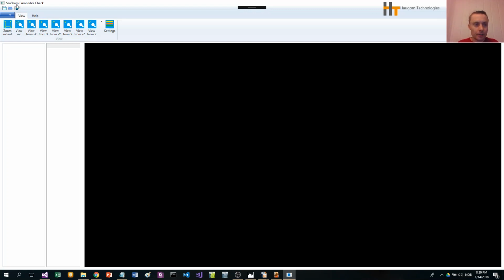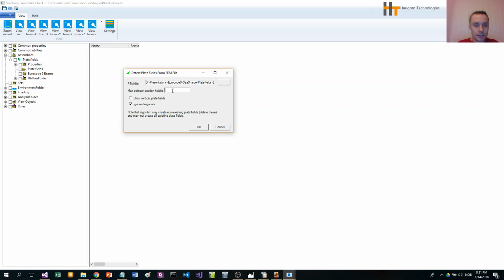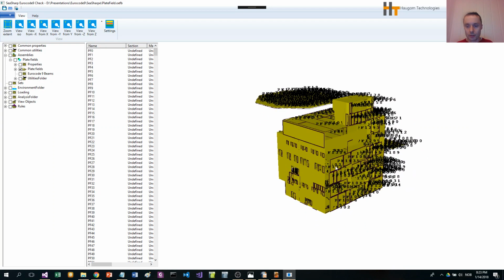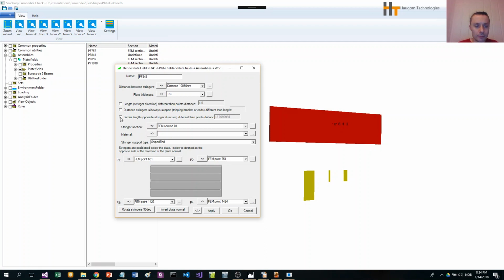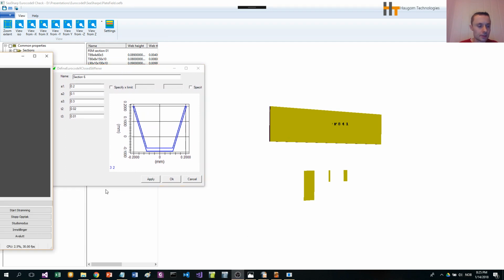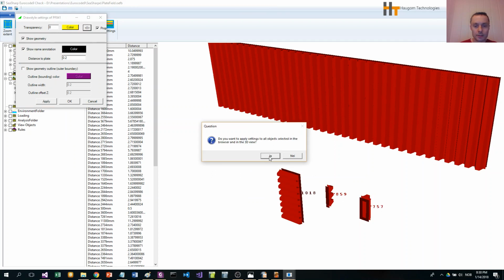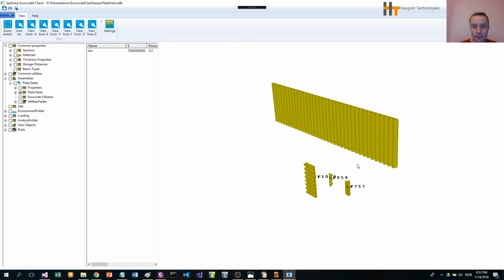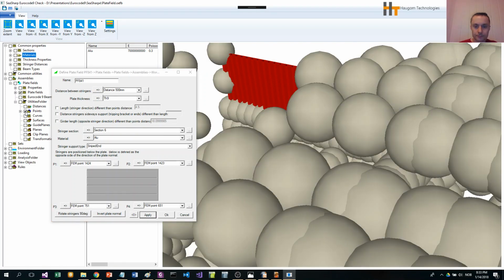SeaSharp Eurocode9 Plate Fields Tutorial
Learn how to set up the plate fields (plate with stiffener) for Eurocode 9 code checking.